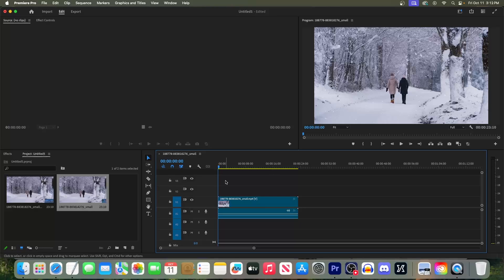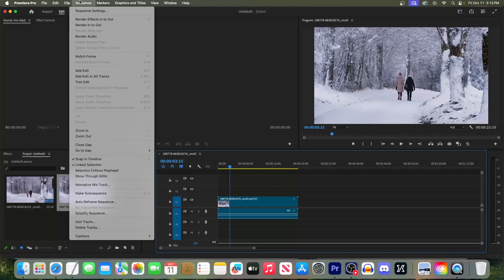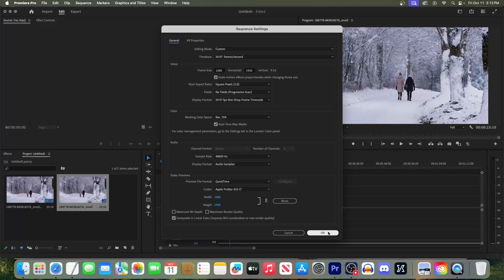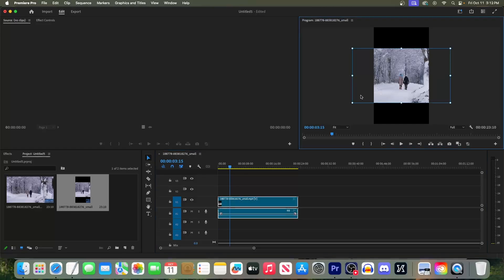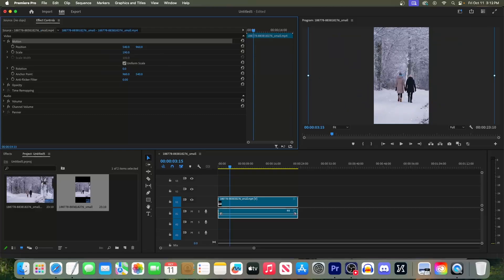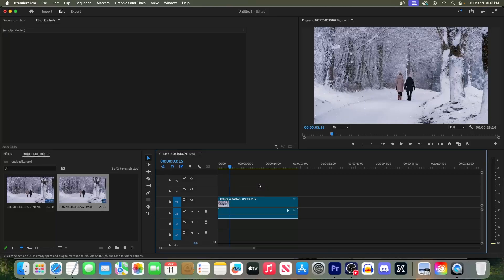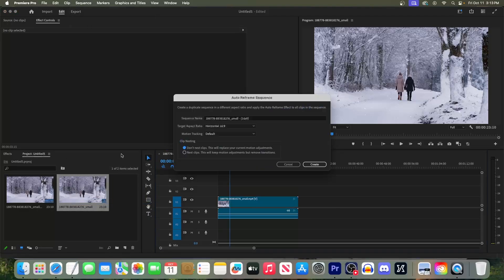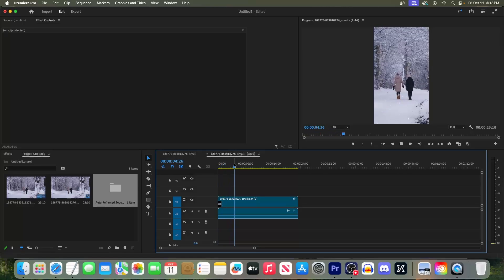Premiere Pro : How to Change Aspect Ratio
A tutorial on how to change the aspect ratio in Premiere Pro